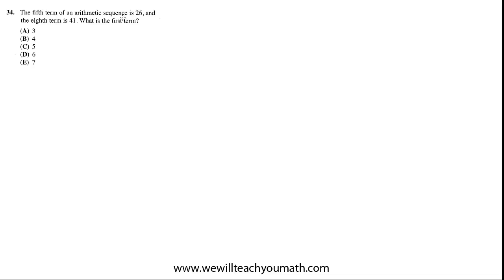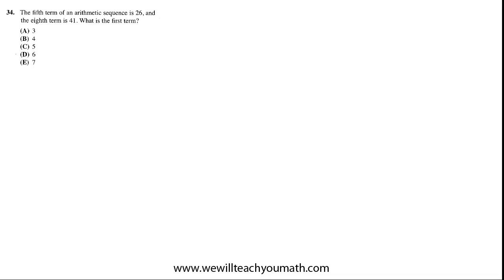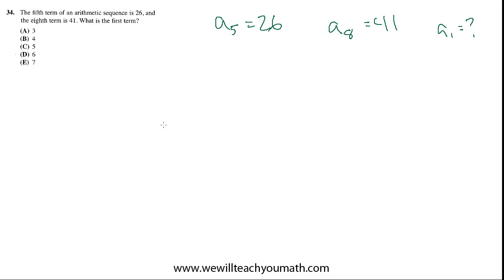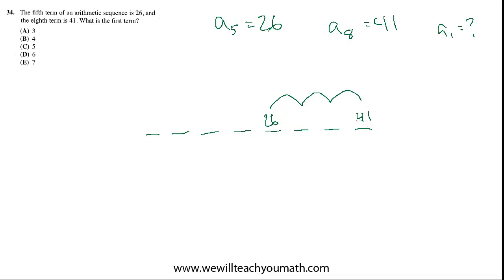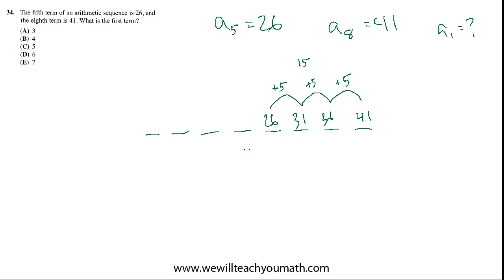SAT Math Level II Subject Test | 34